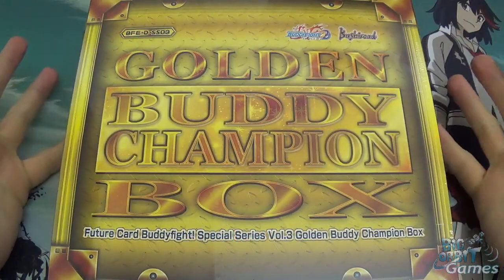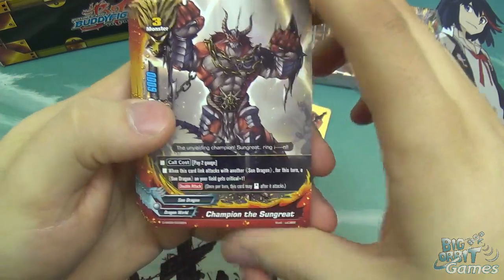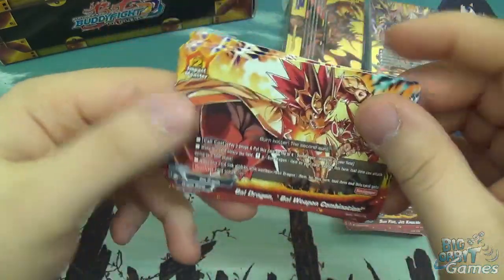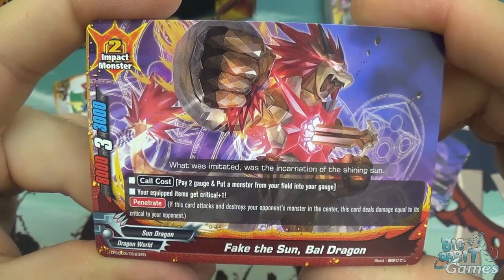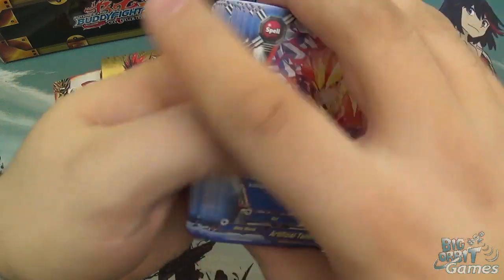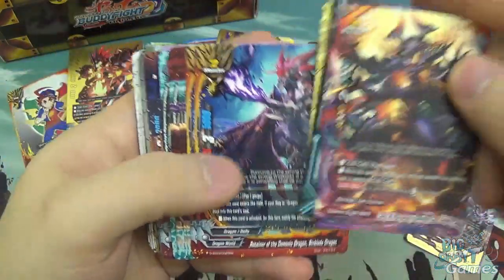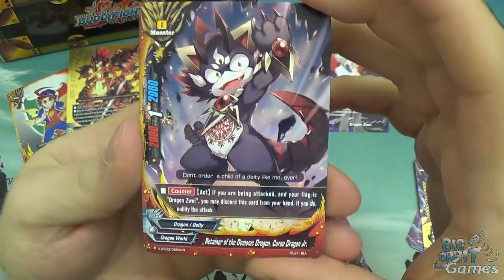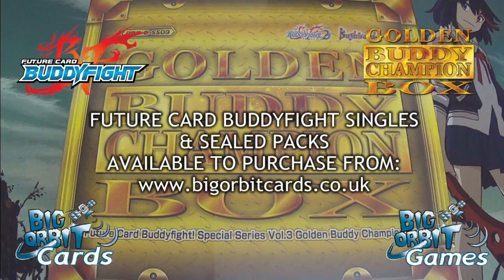Future Card Buddyfight Golden Buddy Champion Box Unboxing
Big Orbit's Simon unboxes and discusses the cards in the new Golden Buddy Champion Box set for Future Card Buddyfight - Pick up Future Card Buddyfight singles and sealed packs/boxes